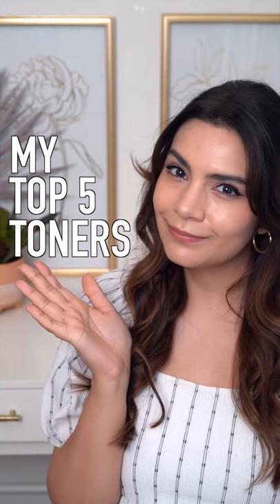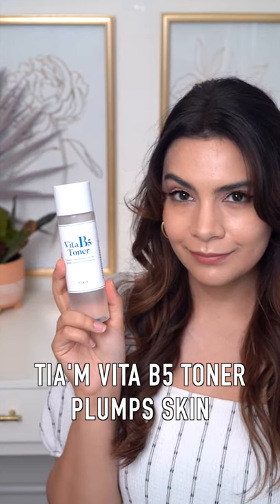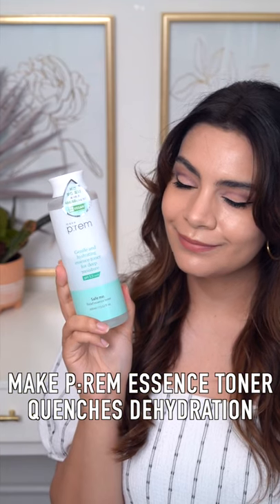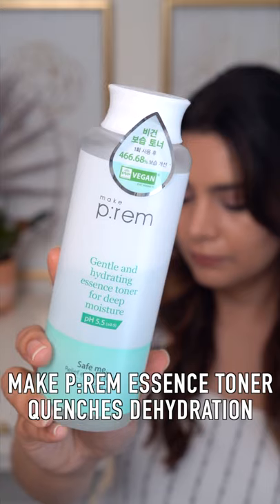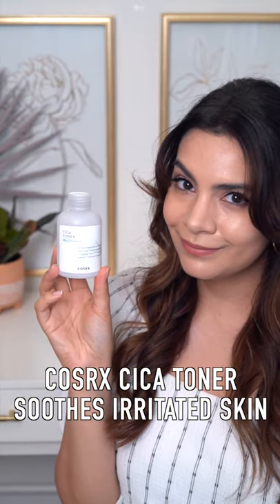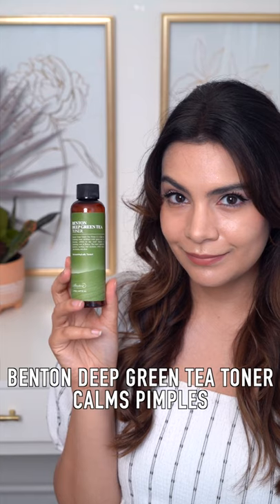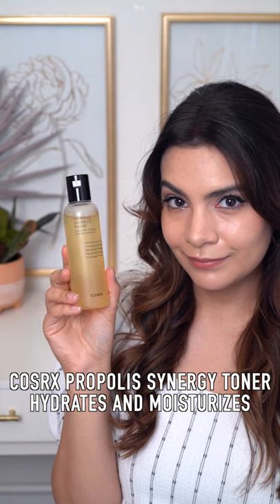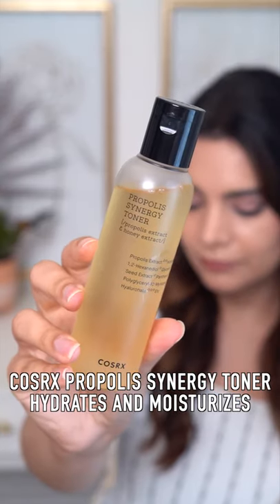My Top 5 Favorite Hydrating Toners